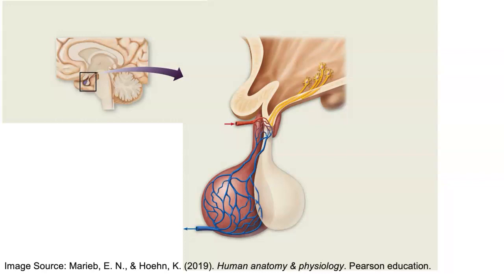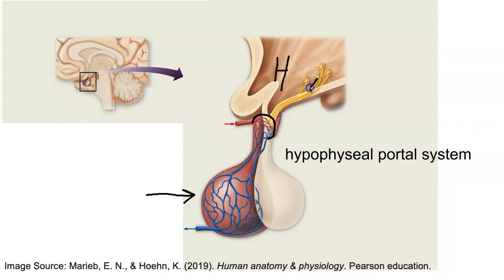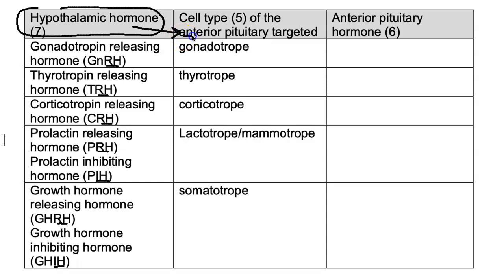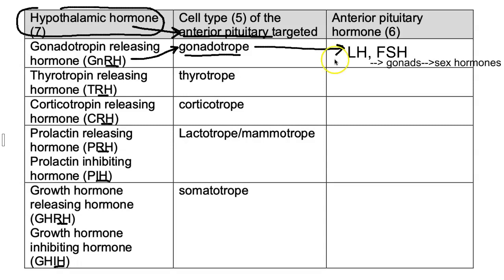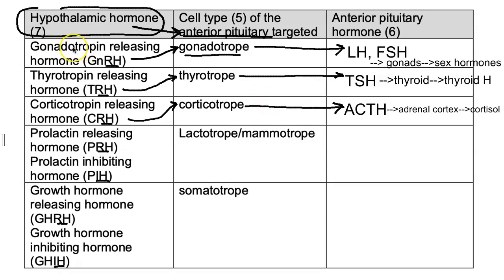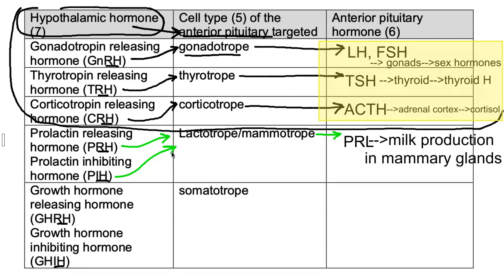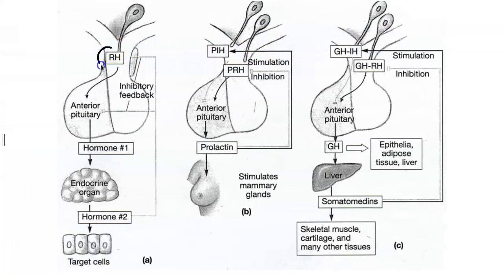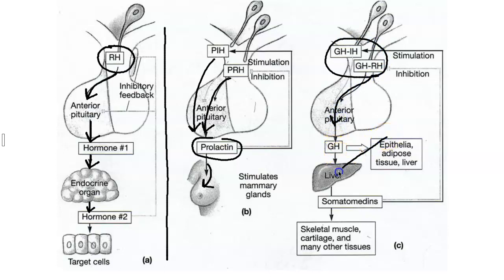Regulation of secretion of hormones from the anterior pituit